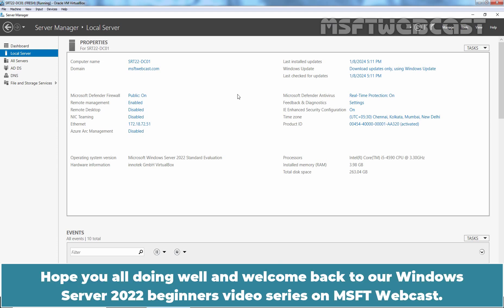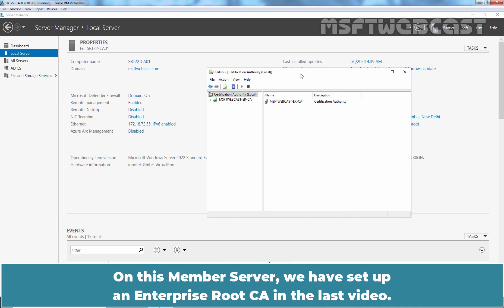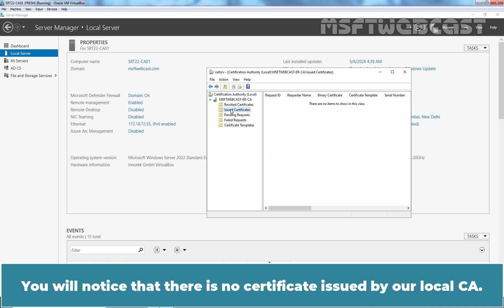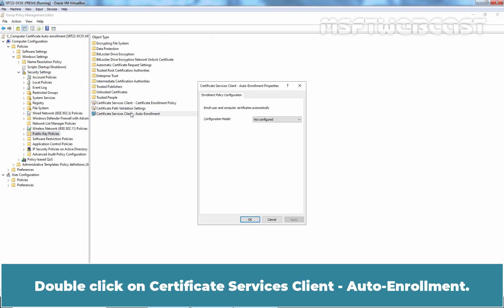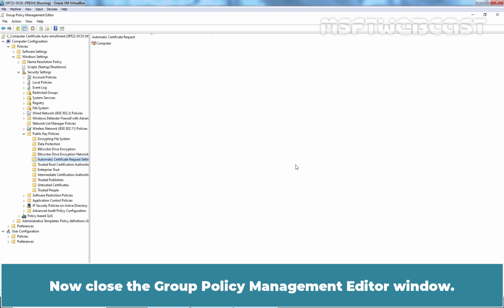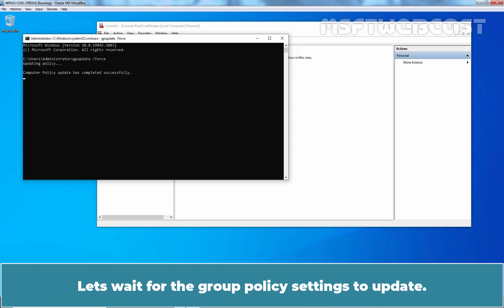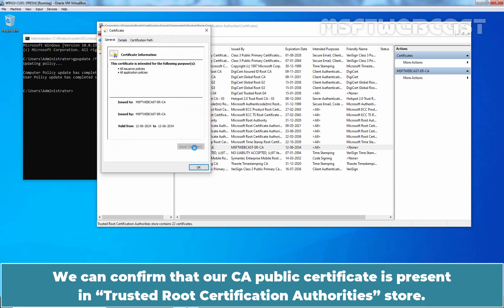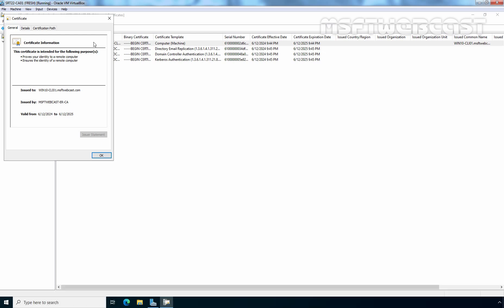116. Configure Automatic Computer Certificate Enrollment using GPO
Windows Server 2022 Video Tutorials for Beginners:
This is a step by step guide on How to Configure Group Policy Object for Automatic Computer Certificate Enrollment with Windows Server 2022 Certificate Authority.